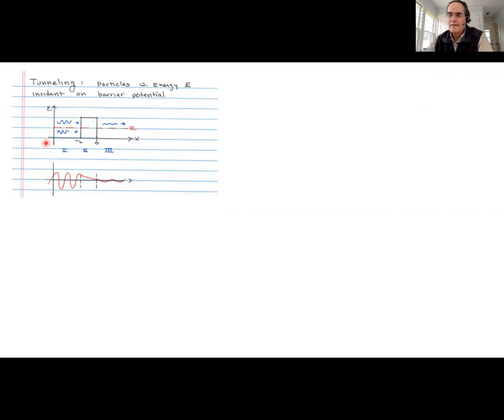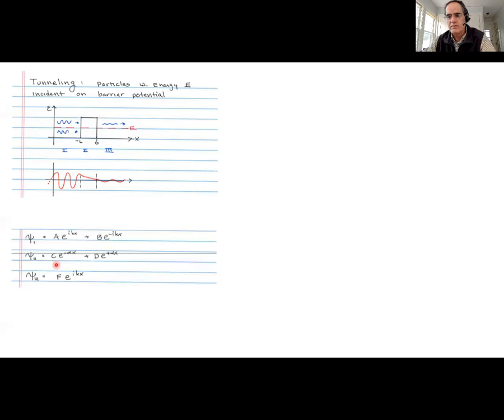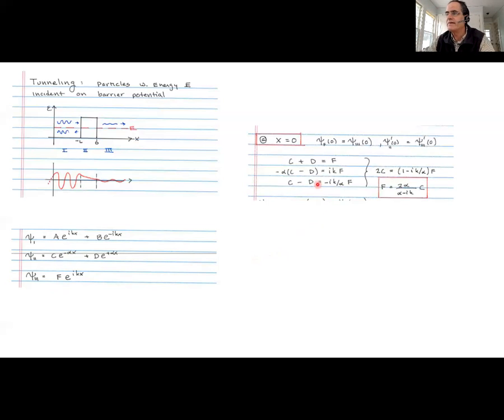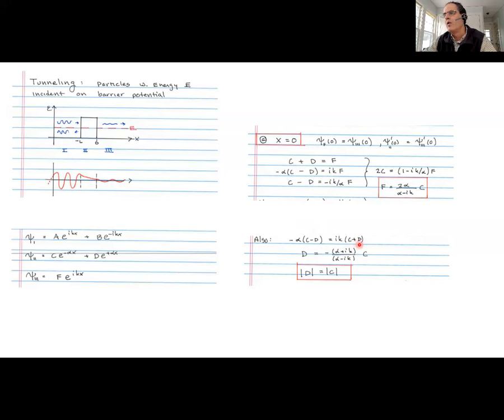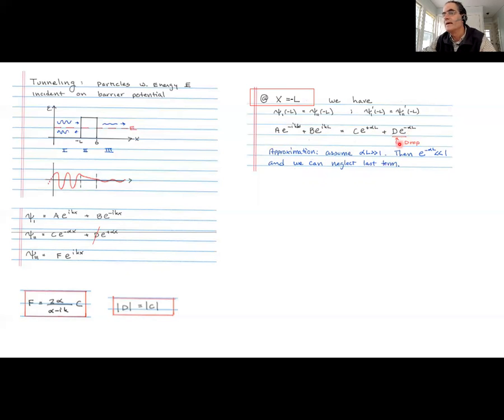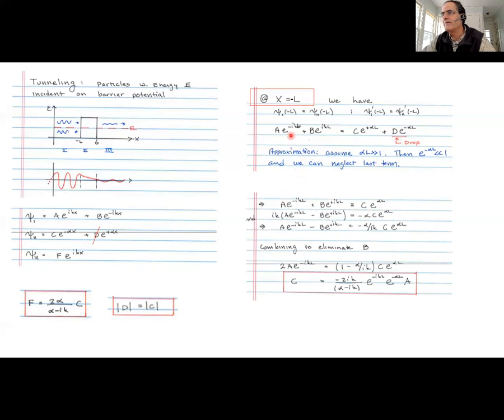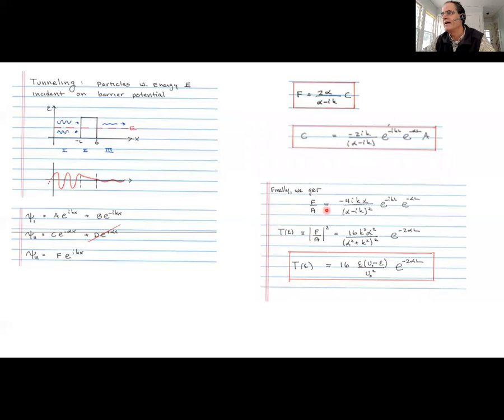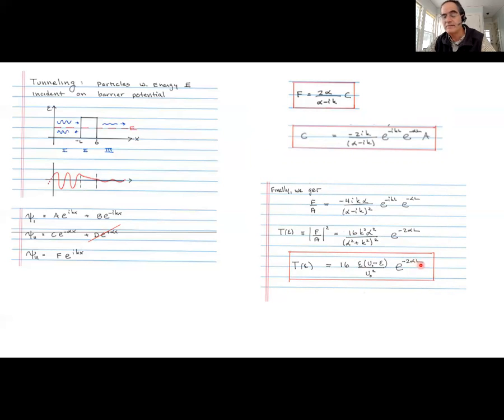P331 F25 L26 V2 tunneling